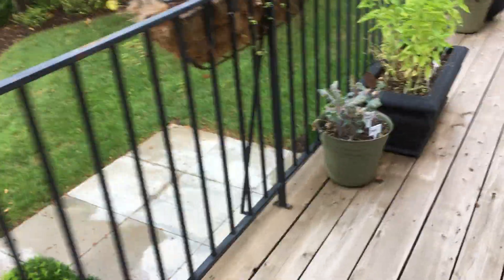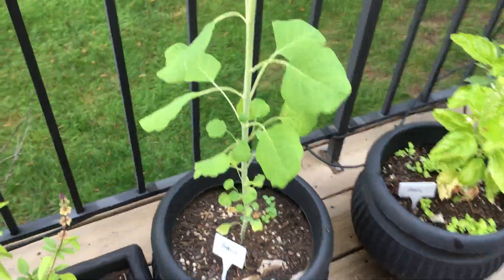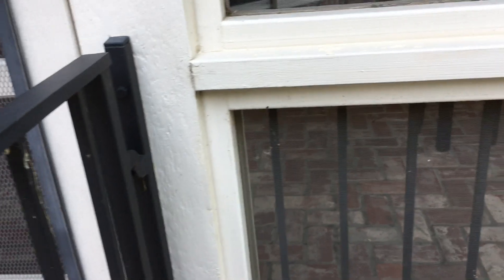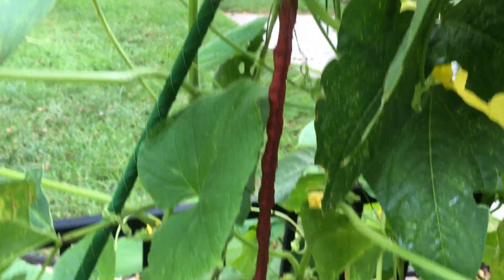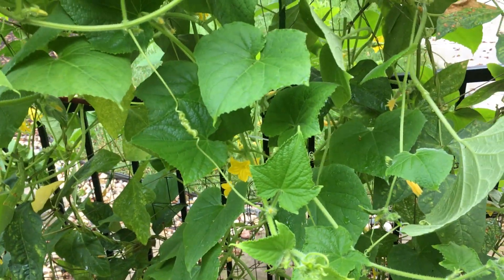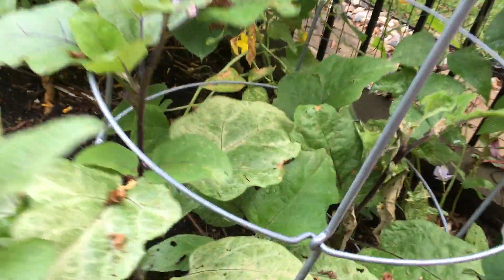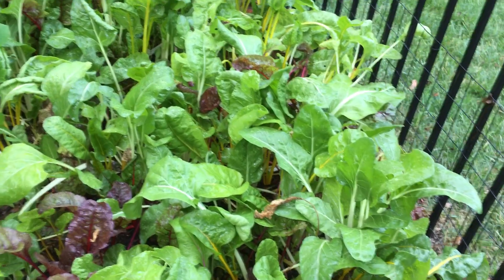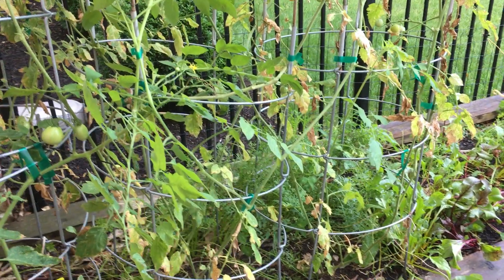20210820 Morgan Garden Report